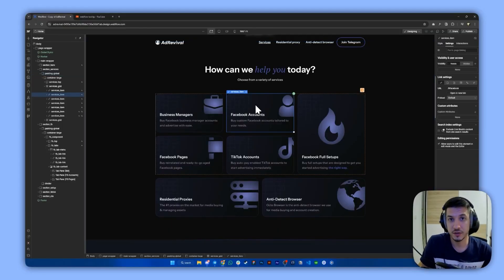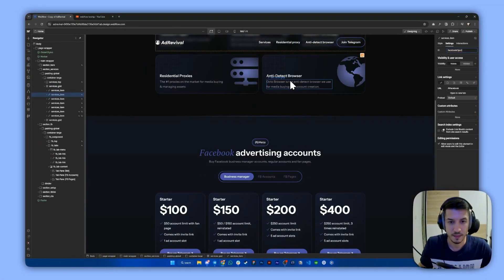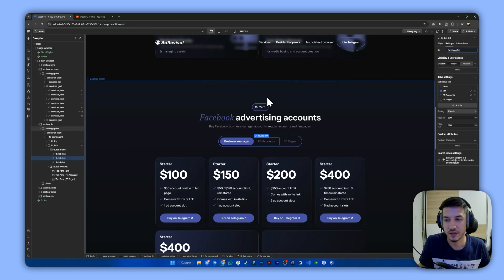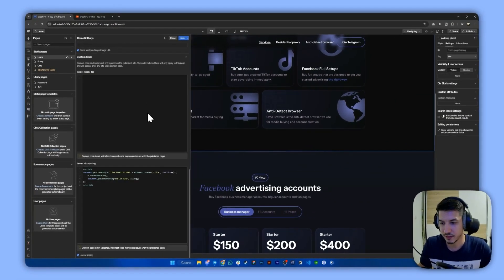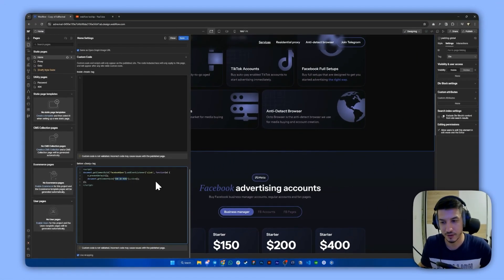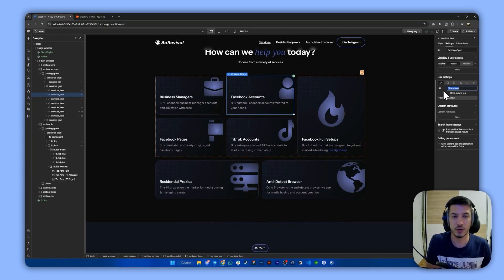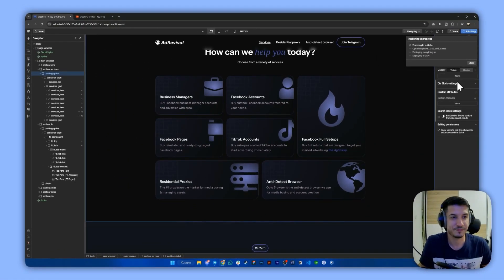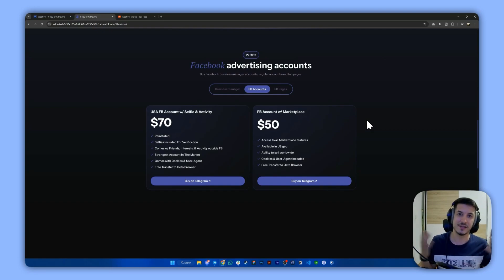How to Create Link/URL to Specific Tab in Webflow (With Slide)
Learn how to create an URL link for specific tab in Webflow. This method makes sure user slides to section and opens a specific tab. You can do it within 3 minutes, using 3 steps and without knowledge of custom code!